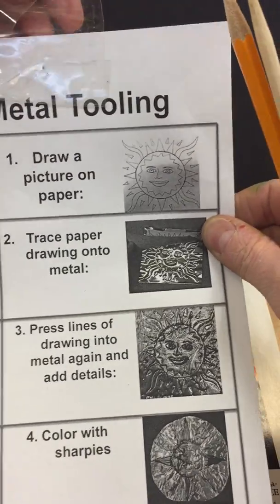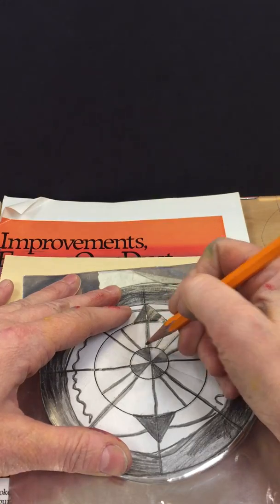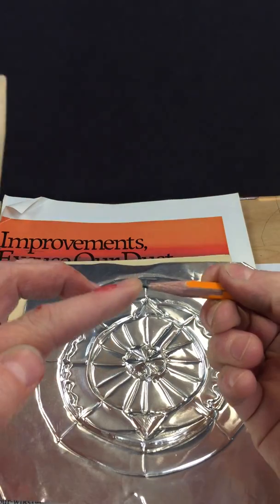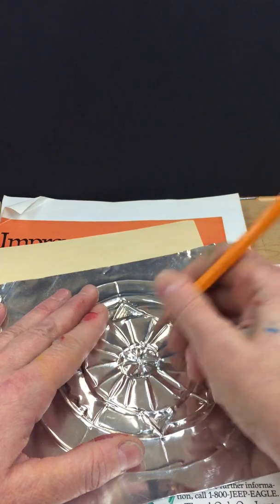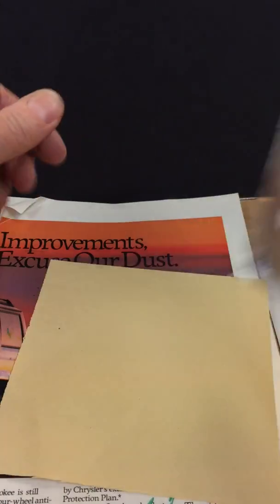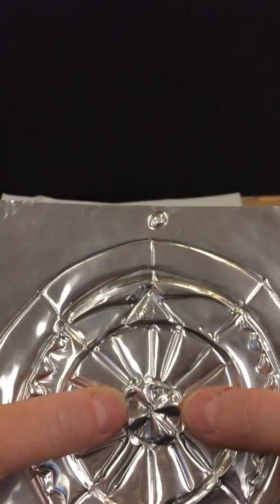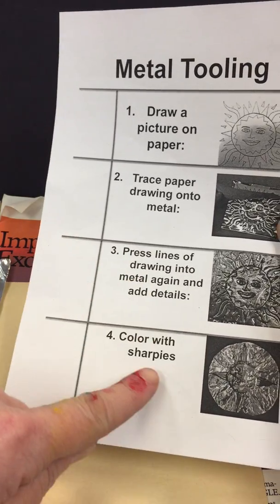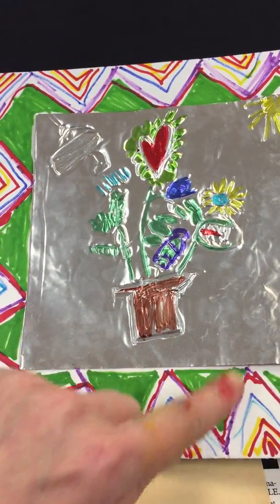Tin Foil Tooling